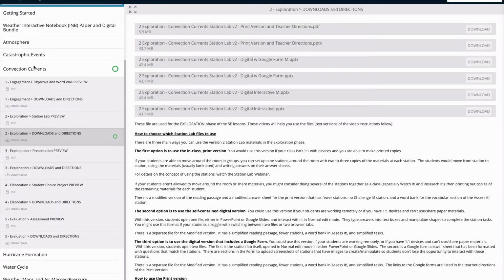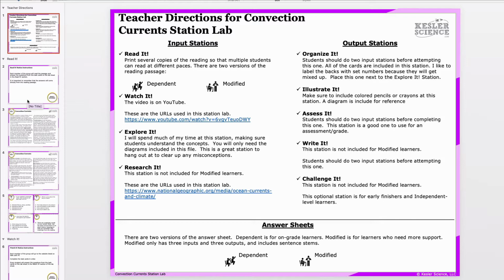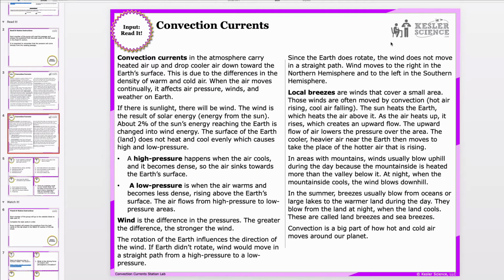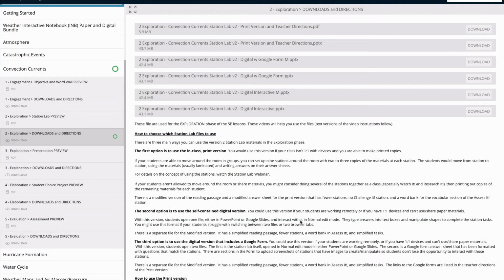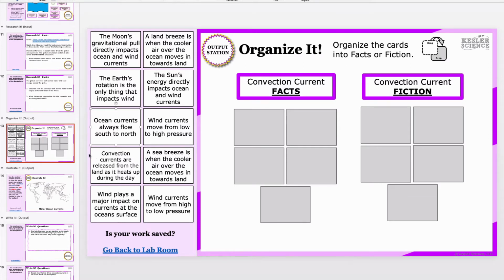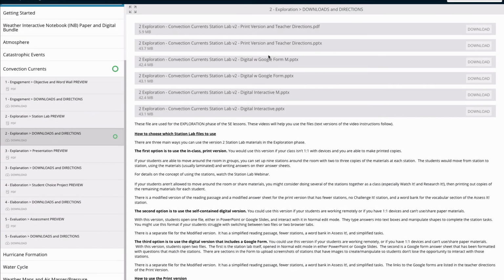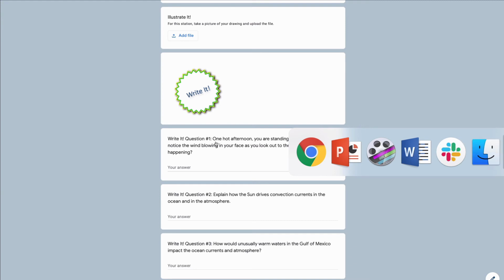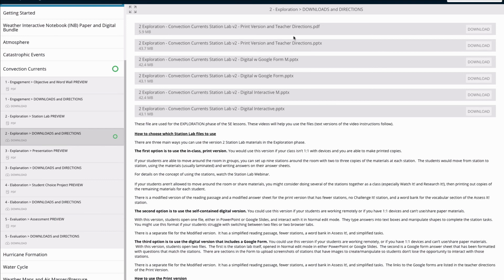Kesler Science 5E Lessons - How to Choose which Station Lab Files to Use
Learn more about the Kesler Science Membership where you can access thousands of resources for teaching middle school science